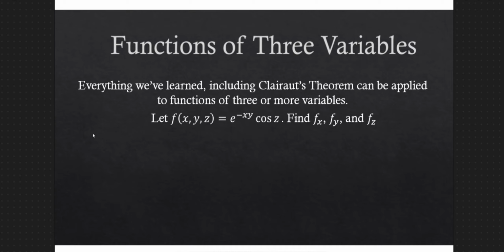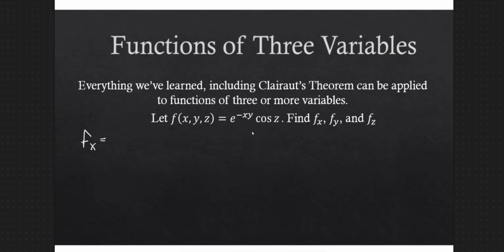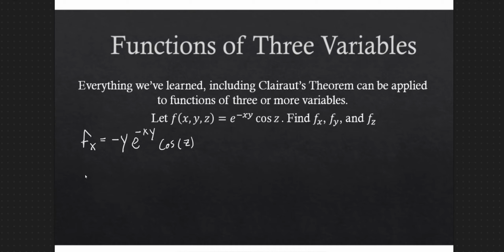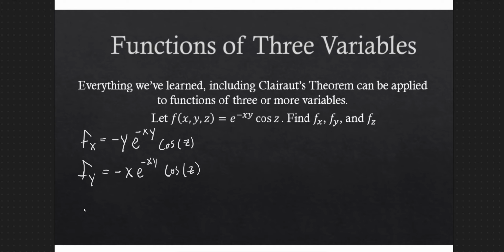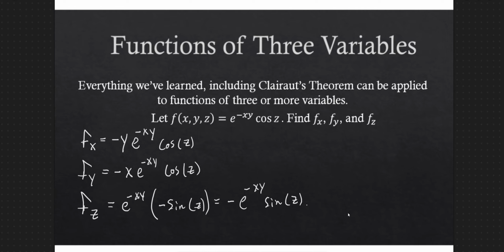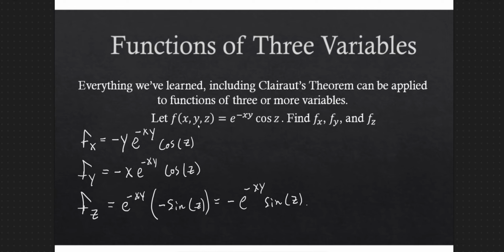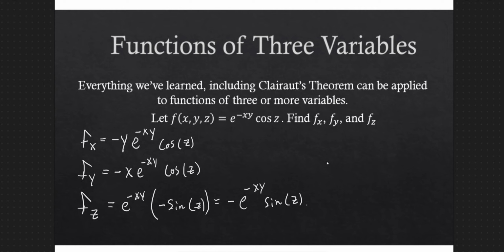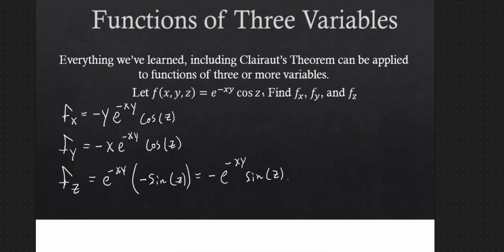15 3 6 Functions of Three Variables